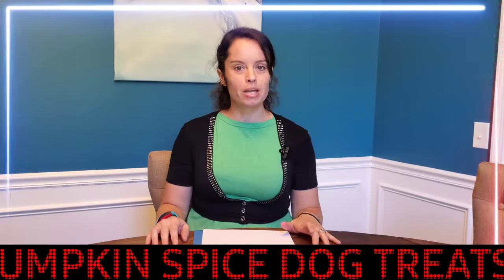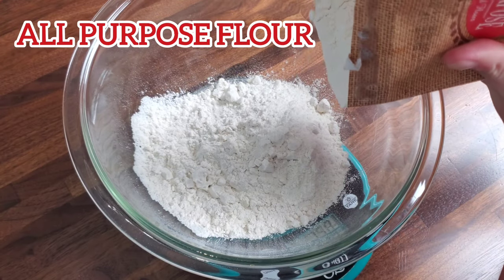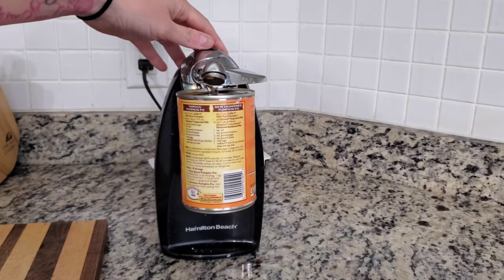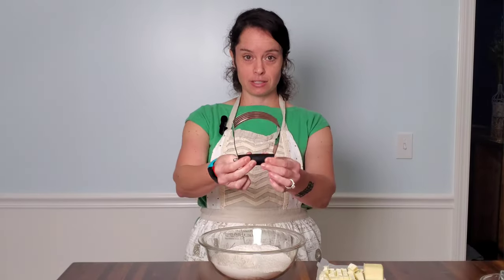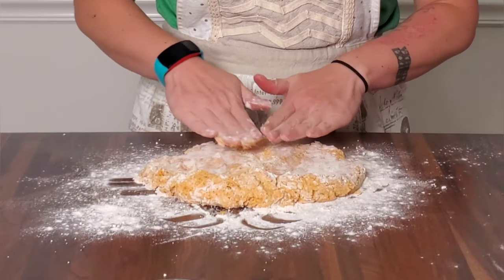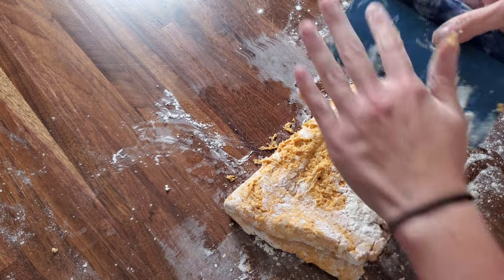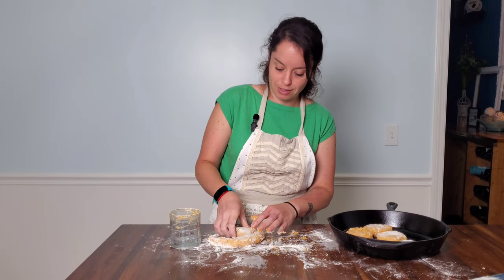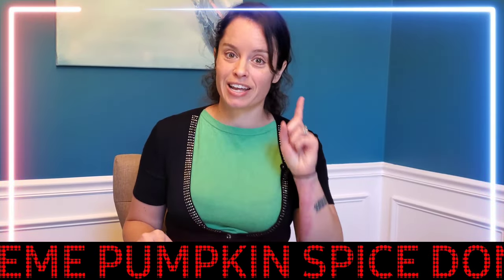I tried making dessert biscuits without using sugar!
Finally something different than a PSL! It's fall season and you're basically required to have pumpkin spice, you won't want to miss these EASY pumpkin spice buttermilk biscuits!

This recipe is so simple and perfect for beginners. Even if you haven't made buttermilk biscuits before, if you follow these easy steps you'll be a pro in no time! I've picked up a couple tricks to share with you, in my long extensive time making Biscuits.  *cough* 3 times ever *cough*

-Amy‐

Pumpkin Spice buttermilk biscuits
Ingredients:
9 oz flour, plus extra for dusting
½ tsp cinnamon
½ allspice
¼tsp nutmeg
⅛ tsp Clove
½ tsp salt
1 T baking powder
¾ c pumpkin puree
1 T lemon juice
⅓ cup milk (may not use all the milk)
3 T honey
5 tbsp cold unsalted butter

Steps
1. Preheat oven to 400⁰F
2. Make buttermilk by combining the lemon juice and milk. Pour the lemon in first and then add milk until you get a ⅓ cup. Stir to combine.
3. Add ¾ cup pumpkin puree and honey into milk and stir, set aside.
4. Combine all dry ingredients and sift or stir with a fork.
5. Cut butter into small pieces and using a large fork OR a pastry cutter (my preferred method, it's fast and easier) combine the flour and butter. Do not use your hands because you don't want the butter to get warm. Once it resembles crumbs it'll be done. It takes about 4 minutes to combine. (Longer if you use a fork)
6. Pour wet ingredients into the dry ingredients and using a wooden spoon mix together gently until it starts to form a dough ball. You do NOT want a smooth dough like what you'd make into bread.
7. Flour a clean surface and tip out dough. Pat gently into a rectangle. Fold the dough in half, from the right.  Pat it gently again and fold from a different direction (left, top or bottom) Repeat this step 2 more times. You are making the layers for the biscuits.
8. After folding 4 times Pat the dough 1 inch thick. Use the top of a cup to cut out the biscuit and place ½ inch apart in a cast iron skillet. (You can use a baking pan, but this will affect baking times, make sure to bake on the middle rack in the oven)
9. Bake 400⁰F  for 14 minutes. If more time is needed reduce oven temperature to 350⁰F and bake in 5 minute increments until tops are golden brown. (Mine took 24 minutes total to cook)
Top with butter and honey, enjoy!